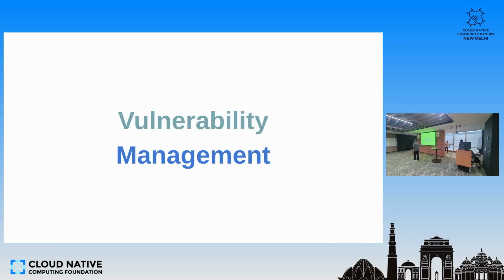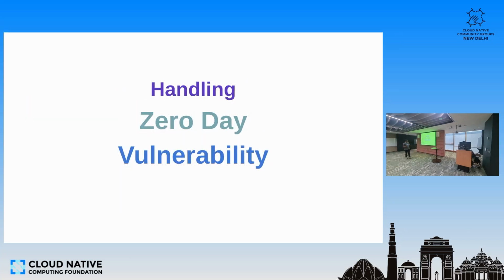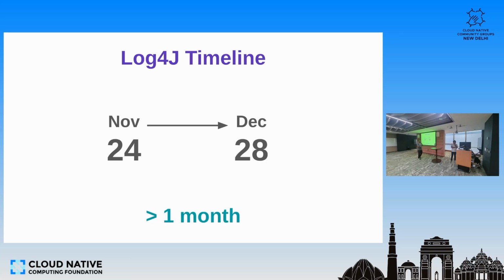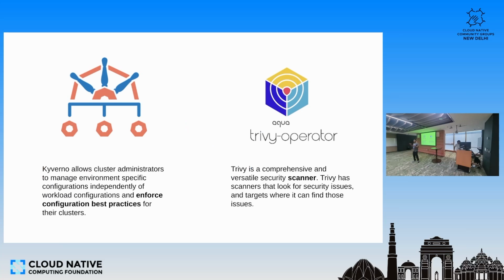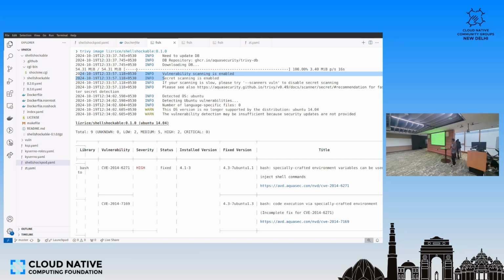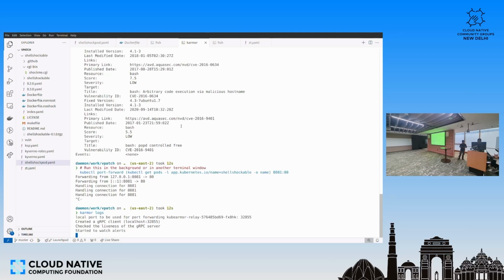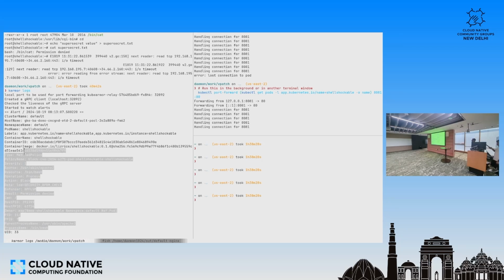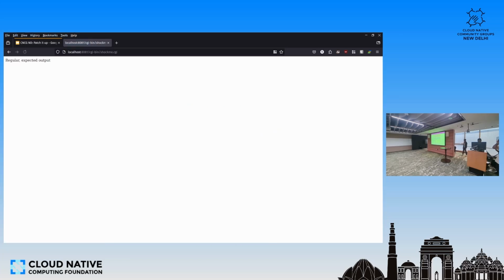Real-Time Vulnerability Management with Kyverno & KubeArmor by Barun Acharya @KubeArmor [English]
Event Name: Secure-i-ous Solutions: Secret to Cloud Native Security
Event Date: October 19, 2024
Location: Microsoft, Gurugram

Speaker: Barun Acharya

Speaker Description:
Barun Acharya is a software engineer by profession and an open-source enthusiast at heart. He currently serves as a maintainer and leads the development efforts for KubeArmor, a CNCF Sandbox project, while working as a Software Engineer at Accuknox. Passionate about low-level systems and developer tooling, Barun loves exploring the depths of open source, cloud-native technologies, and security.

A proud CNCF Ambassador, Barun frequently speaks at conferences, sharing his insights on open-source projects and cloud-native security. He is also actively involved in mentoring through programs like Google Summer of Code and LFX Mentorship, contributing to the growth of the open-source community.

Session Description:
In this session, we will explore how organizations can go beyond traditional security best practices, such as using Admission Controllers like Kyverno and Static Analysis tools, to protect against emerging vulnerabilities. While effective, these measures may not always safeguard applications against newly discovered threats. Since application upgrades can take time, it can be more practical to sandbox these vulnerabilities rather than wait for upstream fixes. We will dive into the concept of virtual patching—an approach to contain and prevent the exploitation of vulnerabilities at runtime without affecting application behaviour or deployment processes, thereby preventing downtime. Session Highlights:
1. Addressing Future Vulnerabilities: Learn why static analysis and admission controls may fall short in protecting against new threats.
2. Virtual Patching: Understand how virtual patching can help contain vulnerabilities without impacting applications.
3. Live Demonstrations: Explore real-world examples using well-known vulnerabilities, such as Log4j, PwnKit, xz, and Leaky Vessels.
4. Kyverno and KubeArmor Integration: See how to use Kyverno to identify vulnerable workloads, leverage image vulnerability scanners, and create KubeArmor policies for applying virtual patches, ensuring robust security without operational disruption.